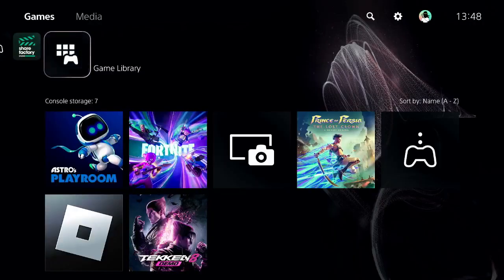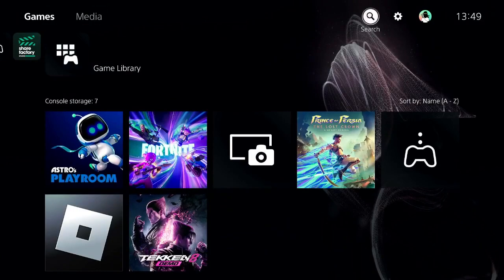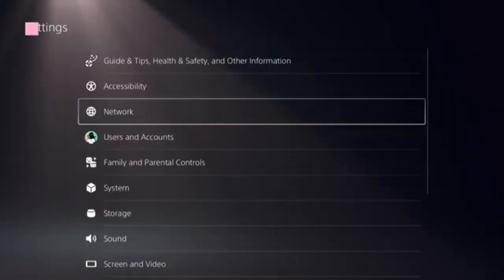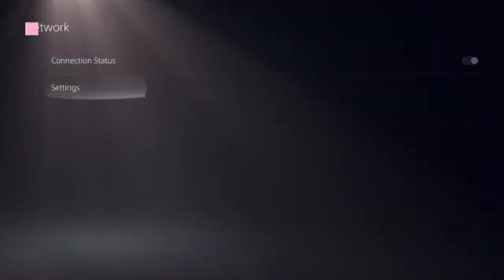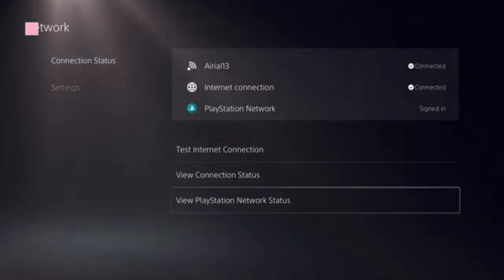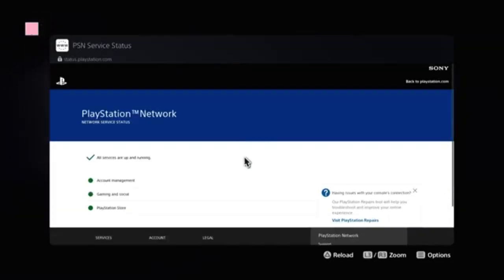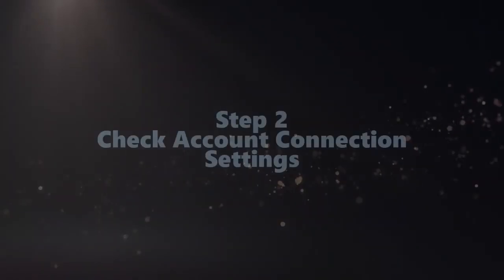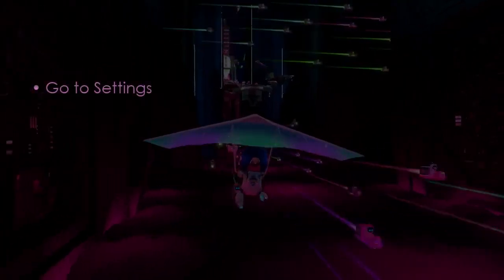How to fix Microsoft Account for Minecraft PS5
This guide will help you in fixing PS5 issues.